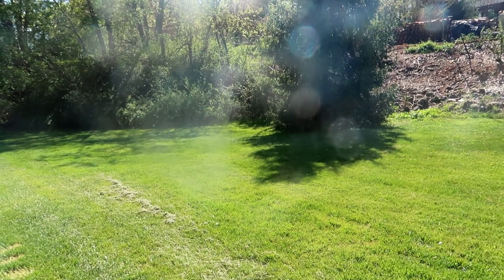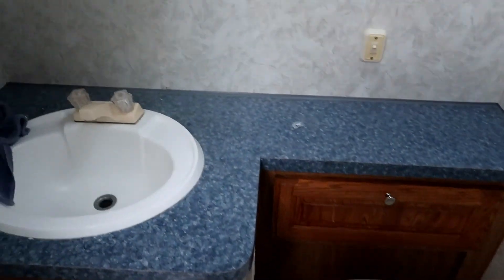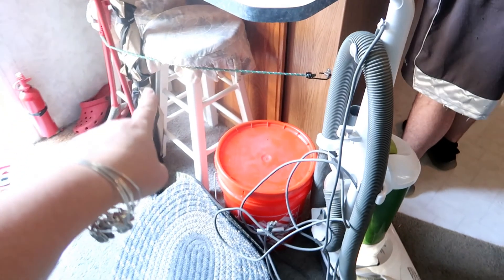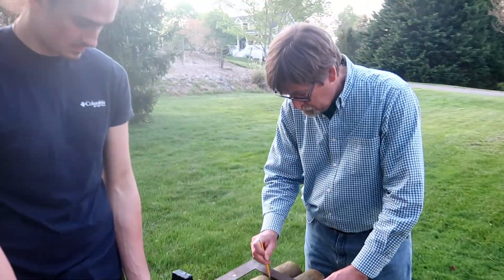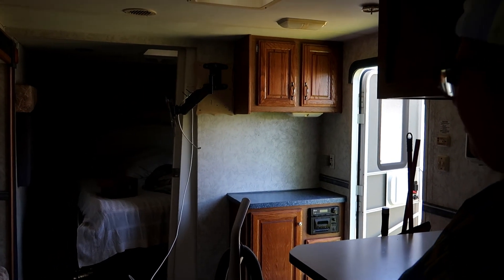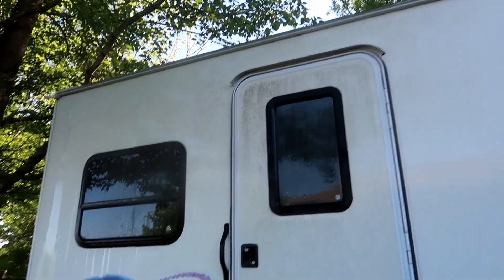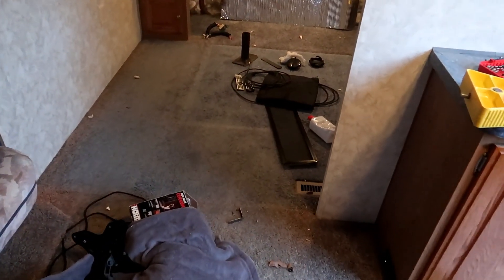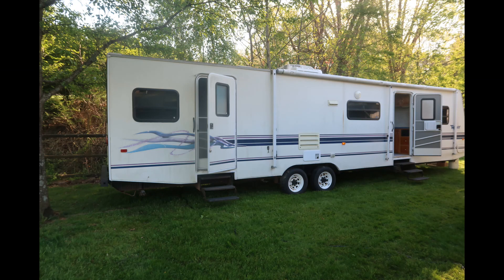17-year-old Buys Camper to Remodel | 1998 Terry Travel Trailer Renovation | RV Makeover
CAMPER MAKEOVER
We have been telling our viewers for weeks that Lakelyn had something big in the works and now you know what it is. 17-year-old Lakelyn bought a 1998 Terry camper! Will it fit through the fence? What are his plans for the travel trailer? How will he remodel the camper? Find out here!
Have you seen our Walt Disney World & Universal Studios vlogs? What about our Washington DC, Dollywood, Myrtle Beach, Las Vegas, Harrah's Casino, San Antonio, Wilderness of the Smokies Indoor Water Park, Destin Beach, Tampa Bay, Vero Beach, Daytona Beach, Orlando vacations, Hershey Park and exploring backroads vlogs?